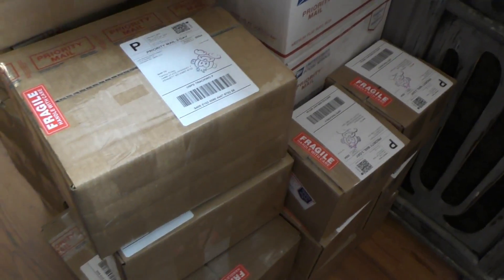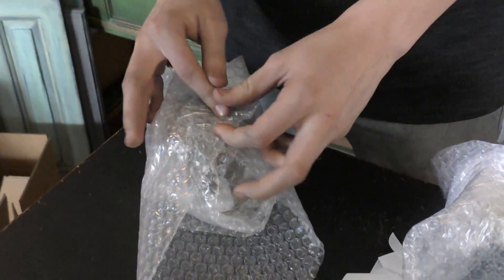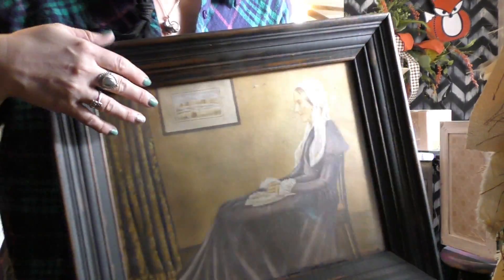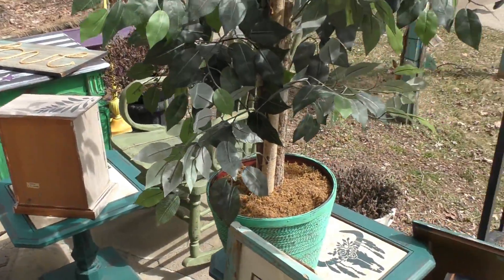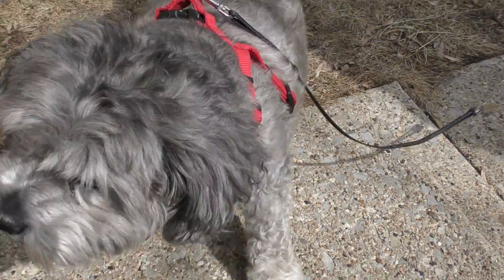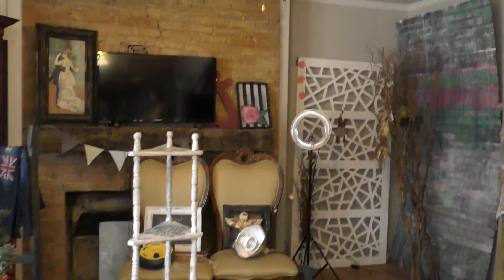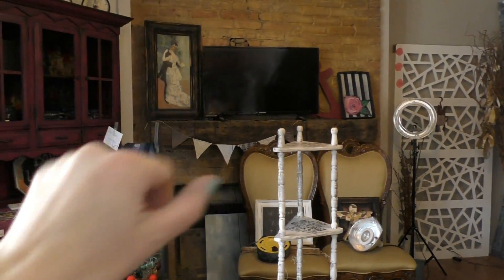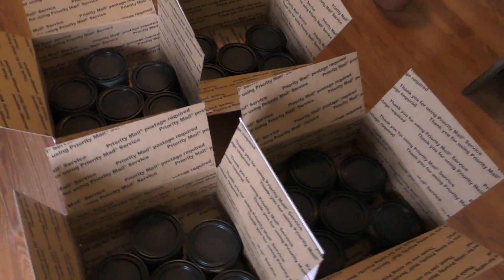Day In The Life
Go behind the scenes with Sonia Miller of Junk Monkey Paint Company.

In this daily vlog we hang out at Junk Monkey and see what a day in the life is like.

Connect with Sonia and get your Junk Monkey Paint supplies